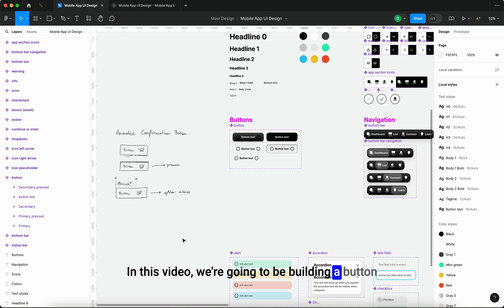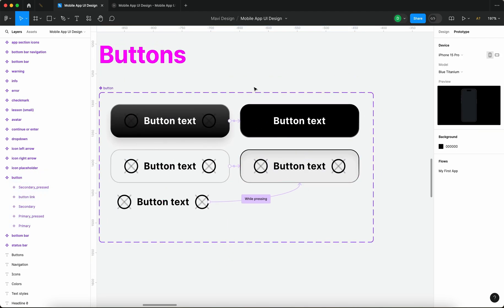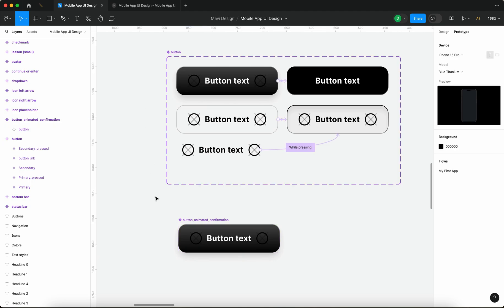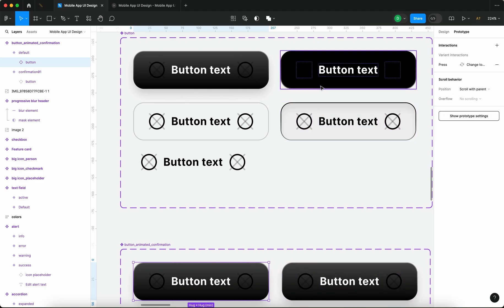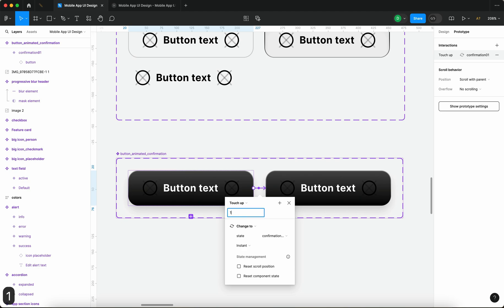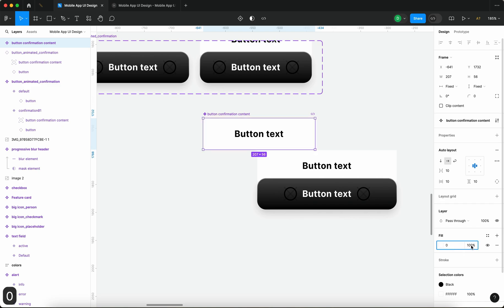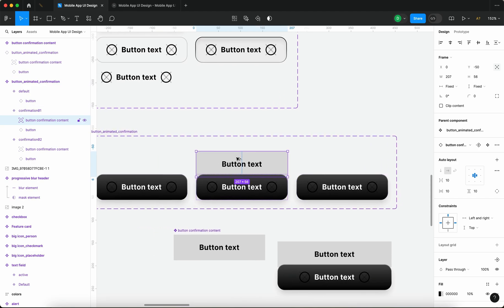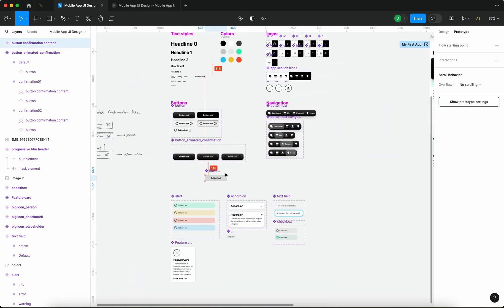Animated BUTTON CLICK CONFIRMATION in Figma – Tutorial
In this video I'll show you how to create an animated button click confirmation in Figma. We'll be using the existing design system created in my Figma Mobile App Design Masterclass